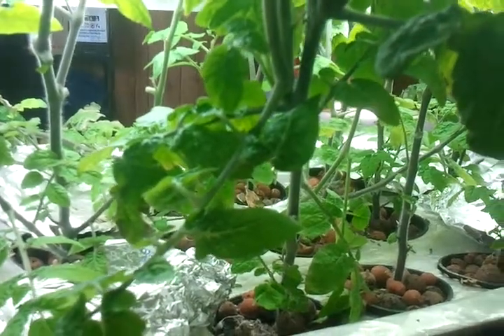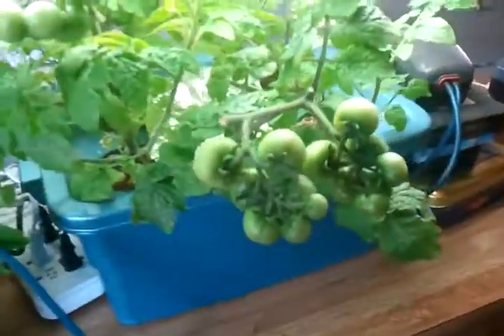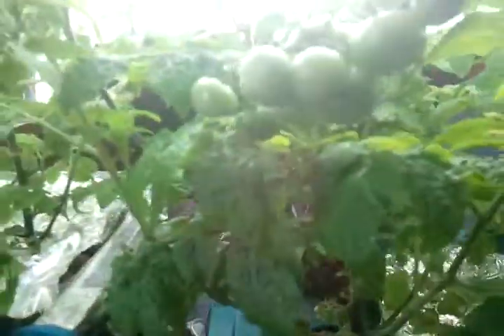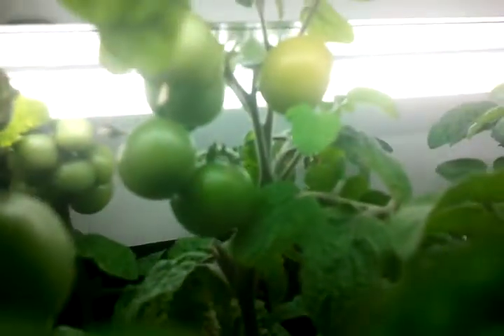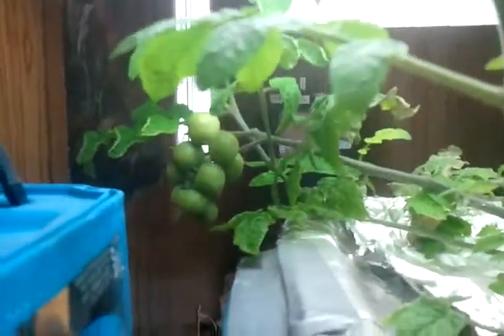Hydroponic T5 mature cherry tomatoes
Diy hydroponic cherry tomatoes.  2x 23W T5 florescent shop lights, home-made DWC systems out of rubbermaid containers & aquarium pumps.